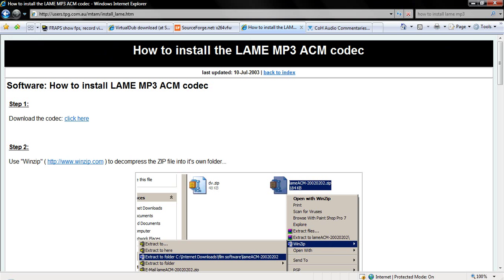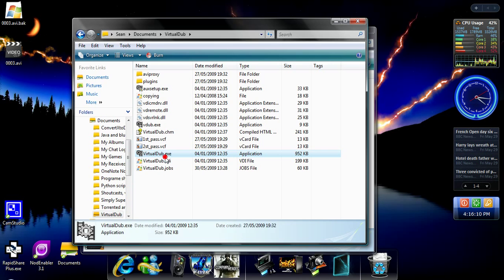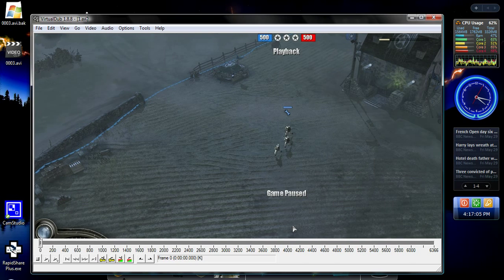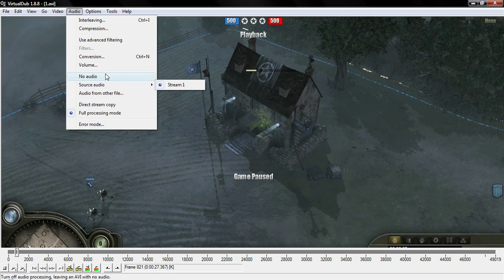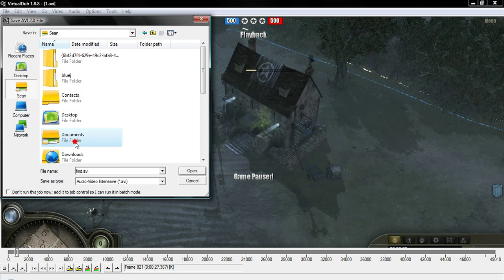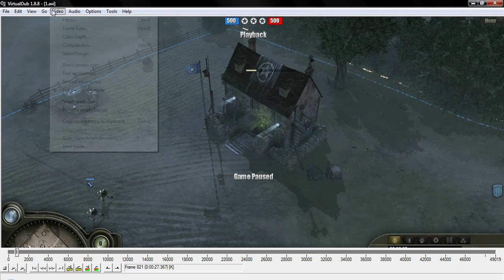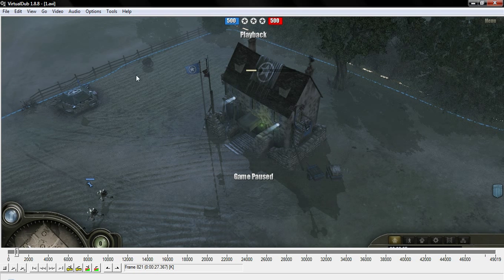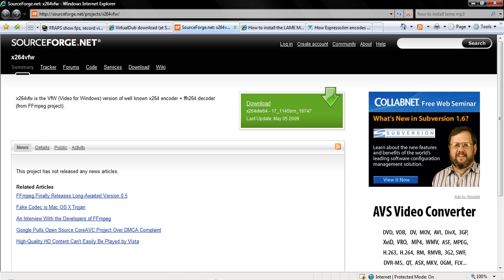Video Tutorial on how to encode game videos at high quality using h264 encoder.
This is a video Tutorial i Made for Gamereplays.org showing how to encode video game videos at a high quality using the h264 enocder.

Big shout out to EspressoJim! :)